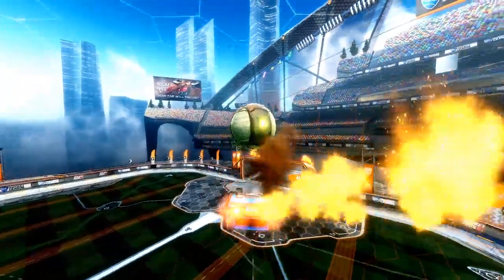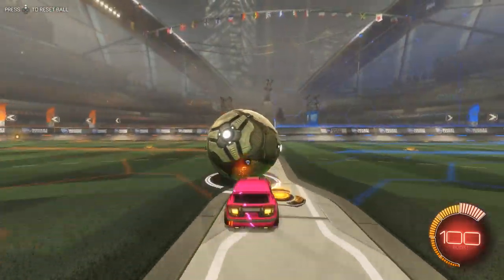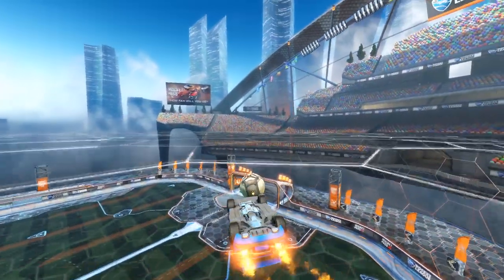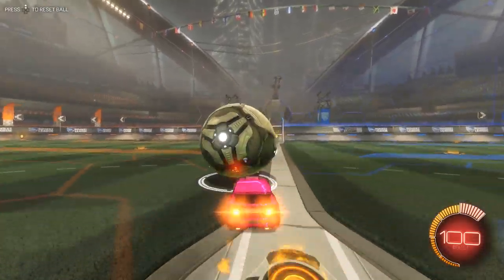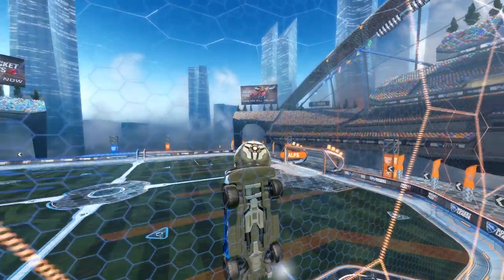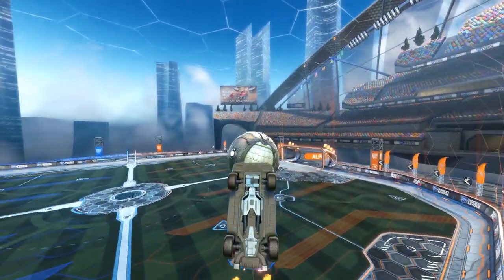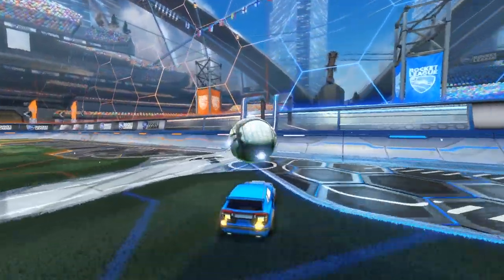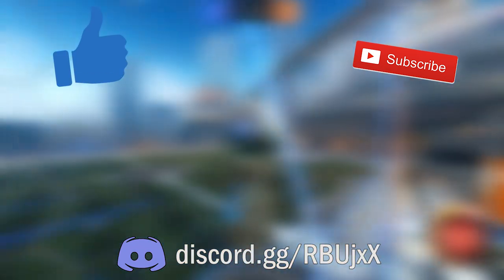TUTORIAL: Top 4 Ceiling Shots And HOW TO Do Them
This video is a tutorial about how to ceiling shot. Ceiling shots are one of the flashiest mechanics in rocket league but they are also used competitively. Ceiling shots in rocket league first began in the Neo Tokyo update and have been admired from the rocket league community as a whole since then. In this video, I go over my top 4 favorite types of ceiling shots in rocket league that I like to do. Some are flashy mechanical shots and some are more used in competitive games. I go over in thorough detail exactly how you need to move your car to perform these ceiling shots in rocket league. I am a grand champ and I like to think I have decent mechanics so I consider myself pretty qualified to teach about ceiling shots.
This video took a long time to make so I hope you guys enjoy! I always put a bunch of effort into my videos to hopefully have them get a decent amount of attention so I can help more people out with tutorials like this and have other people enjoy my other content that I post on this channel.